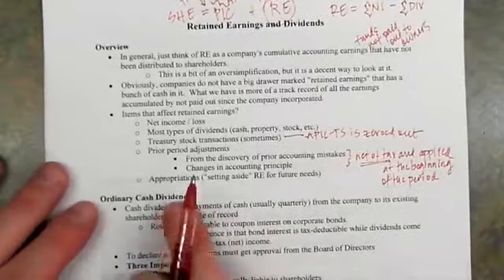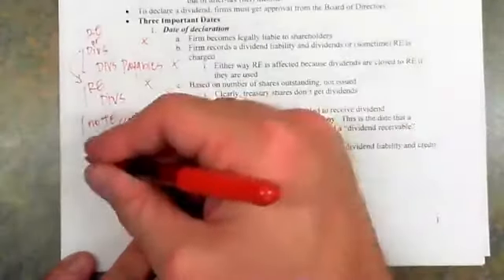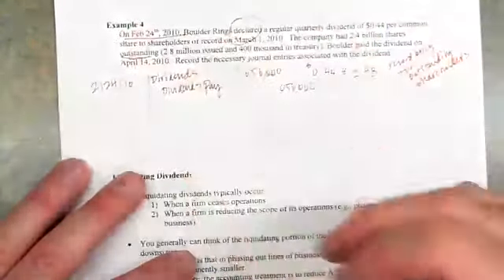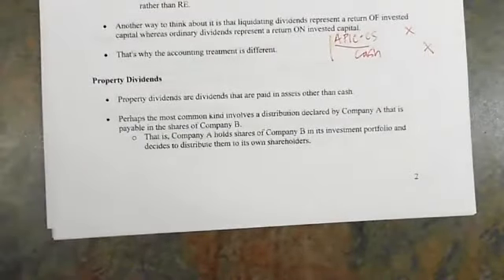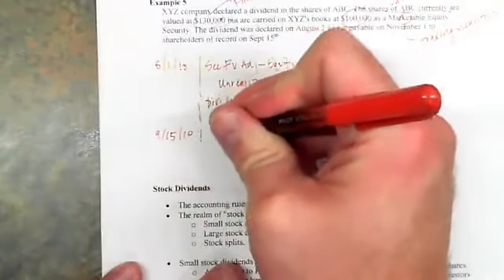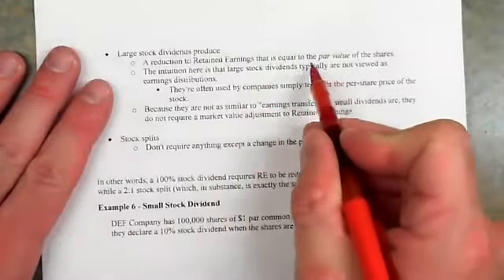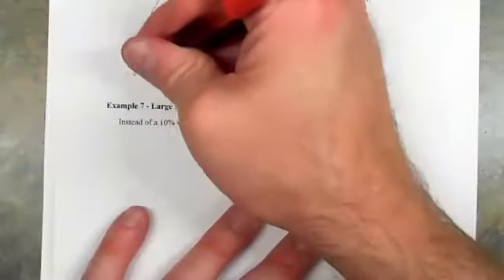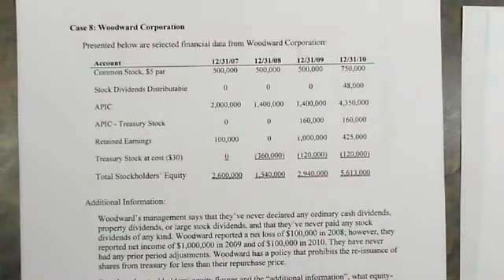Module 8.2: Stockholders’ Equity, Retained Earnings and Dividends